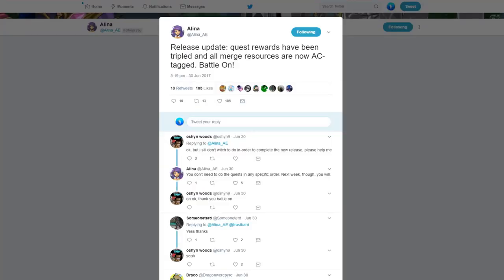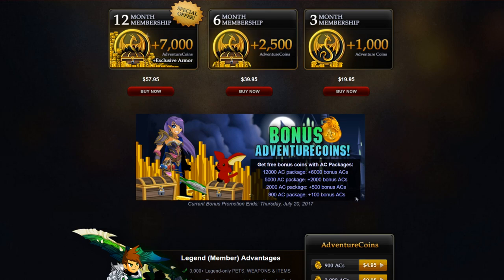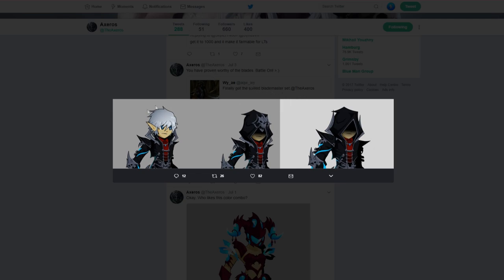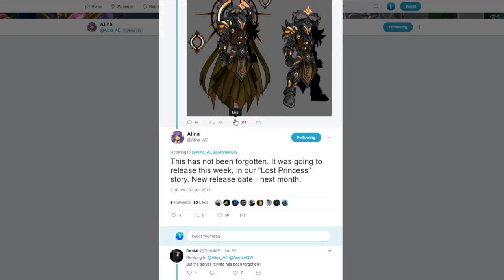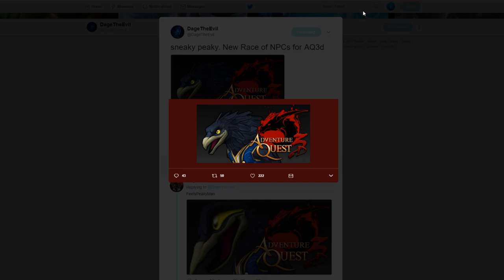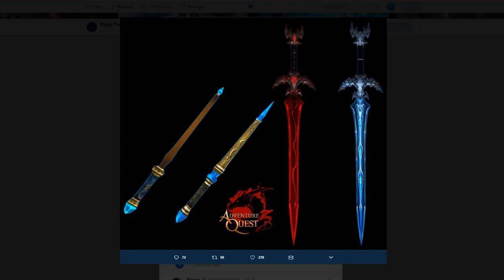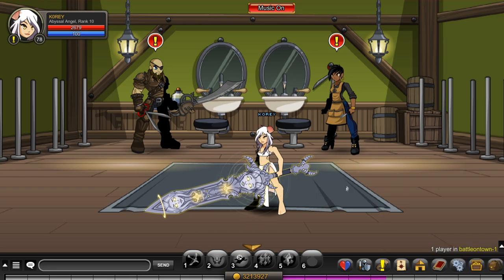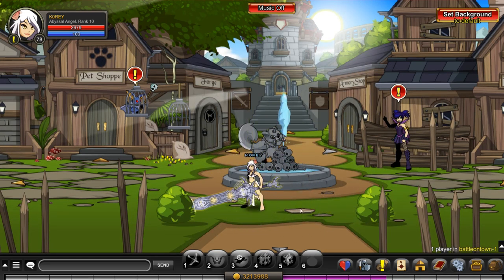New Nulgath Items! AQW/AQ3D News! AdventureQuest Worlds AdventureQuest 3D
Checking out new Nulgath items among other things in aqw and aq3d! AdventureQuest Worlds AdventureQuest 3D